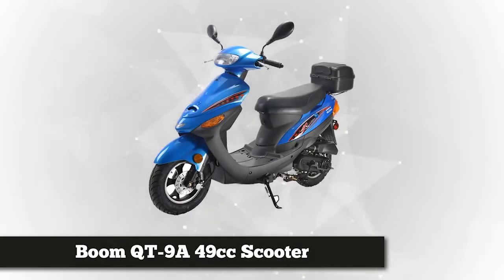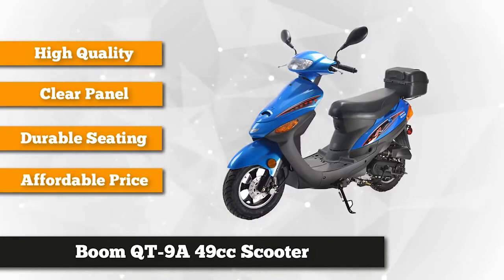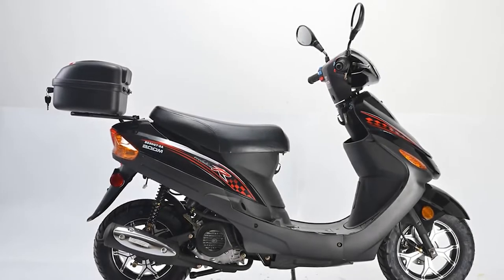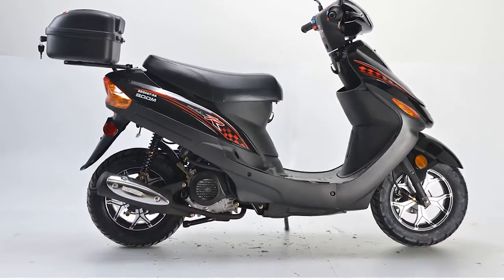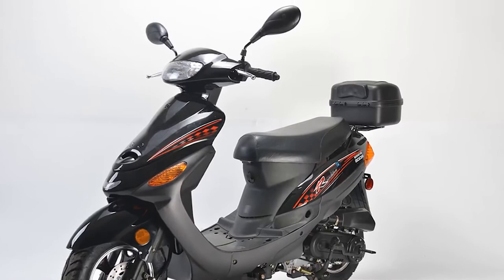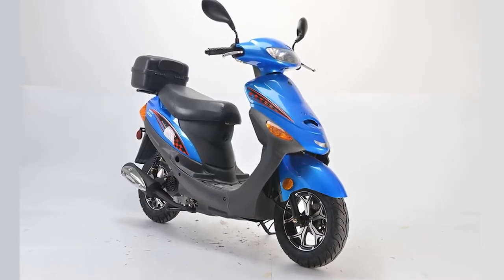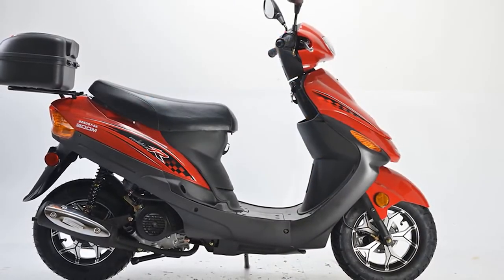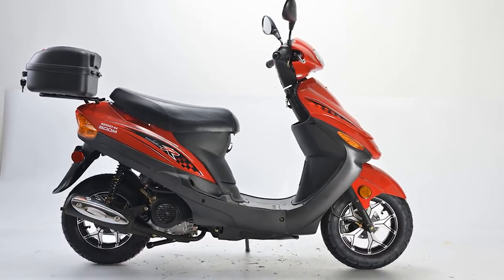✅Boom QT-9A 49cc Scooter (2023)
✅Boom QT-9A 49cc Scooter

The Boom QT-9A 49cc Scooter is a sleek and efficient mode of transportation that offers convenience and style. Powered by a reliable 49cc engine, this scooter is perfect for short commutes or leisurely rides around the town. Its compact design and lightweight construction make it easy to maneuver through traffic and park in tight spaces. The Boom QT-9A features a comfortable seat, smooth suspension, and responsive brakes for a comfortable and safe riding experience. With its economical fuel consumption and low emissions, this scooter is environmentally friendly and cost-effective. Whether you're a seasoned rider or a beginner, the Boom QT-9A 49cc Scooter is a practical and fun way to get around with ease.